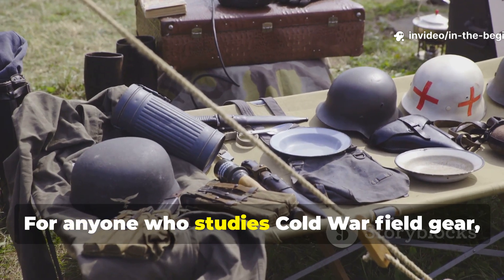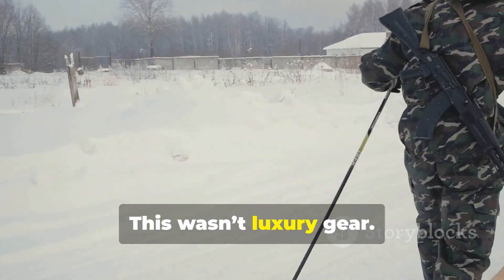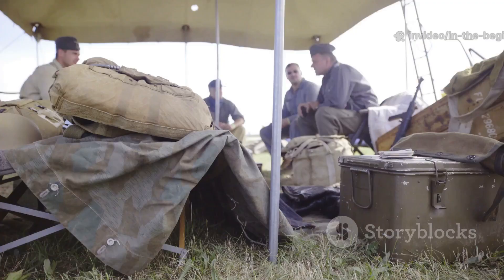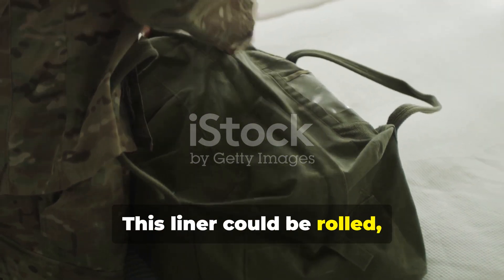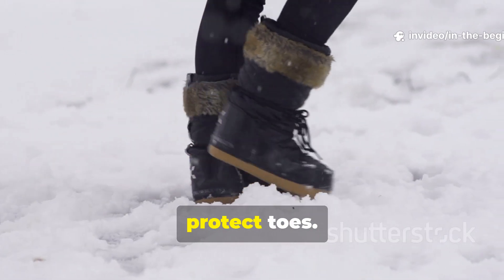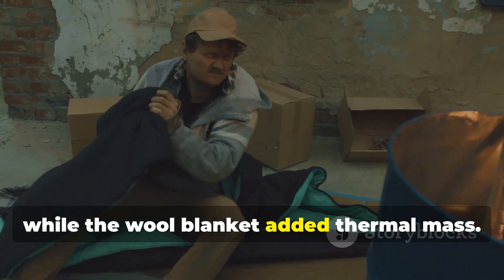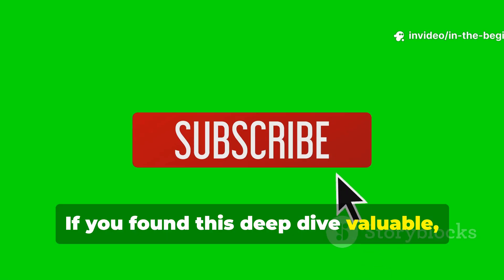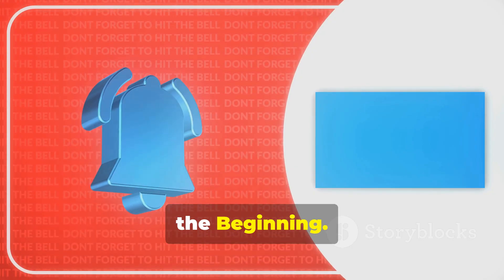Forget Sleeping Bags — This Cold War Liner Beat Siberian Cold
During the Cold War, elite units stationed in Siberia, the Arctic Circle, and remote polar testing grounds needed protection far beyond what standard gear could provide. Out of that desperate climate competition emerged a mysterious fabric liner referenced in declassified documents, extreme-environment test logs, and veteran accounts — a liner that outperformed many modern sleeping systems.

This documentary uncovers the hidden history of that Cold War invention. We explore the geopolitical pressure that led to its development, the material-science theories behind its unusual insulation properties, and the classified field trials where it shocked even military researchers with its ability to retain warmth in sub-zero winds.

Through archival interviews, thermal imaging results, Cold War engineering archives, and historical climate-survival records, we reveal how this forgotten liner became one of the era’s most effective cold-defense technologies — then quietly vanished from mainstream military use.

No modern survival steps — just the story of a textile breakthrough forged in one of the coldest battlegrounds in history.